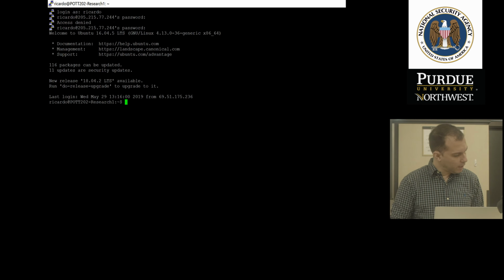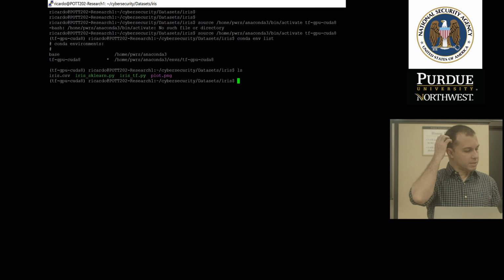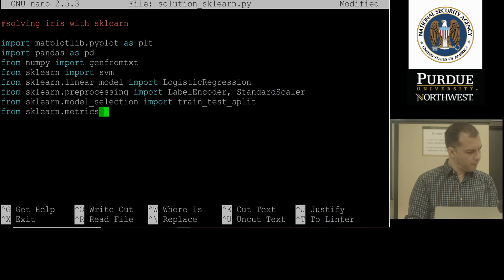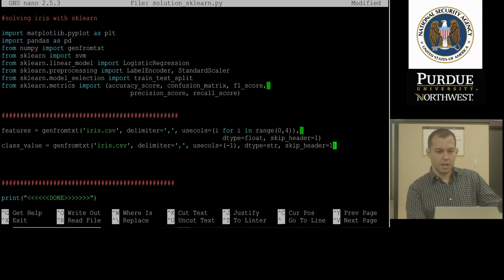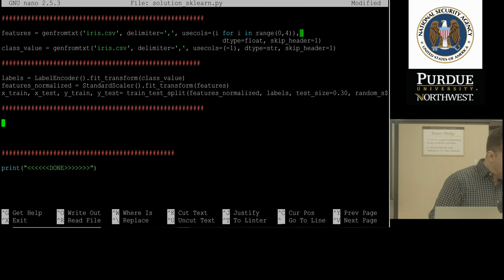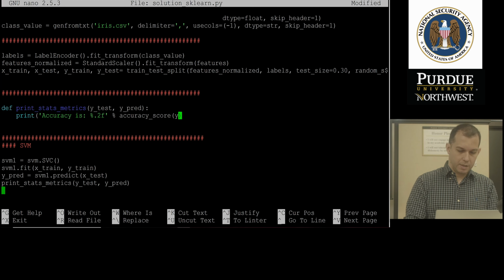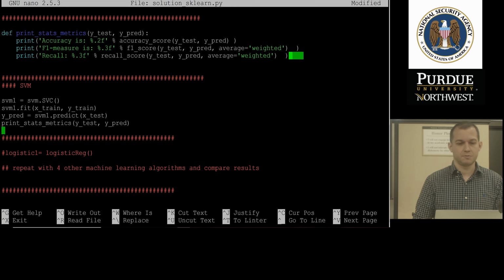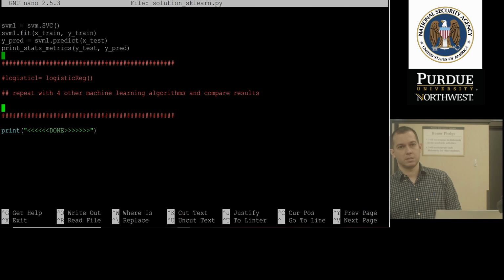Machine Learning for Cyber Security: sklearn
Description: This video relates to using sklearn to do machine learning for Iris dataset.

My Books:

Machine Learning for Cyber Security Professionals -- Prof. Calix
Purdue University Northwest, Hammond, IN, USA

Director and lecturer: Dr. Ricardo A. Calix, PhD
Lectures and labs creator: Tingyu Chen
Slides editor and accessibility staff: Feihong Liu
Filming and Video editor: Dingkai Zhang
All of above were involved in the recording of the courses.

The material in these videos is also covered in the book:
Book title: "Getting started with deep learning: programming and methodologies using python"
Author: Ricardo Calix
Available from Amazon

Funding Agency: National Security Agency, USA